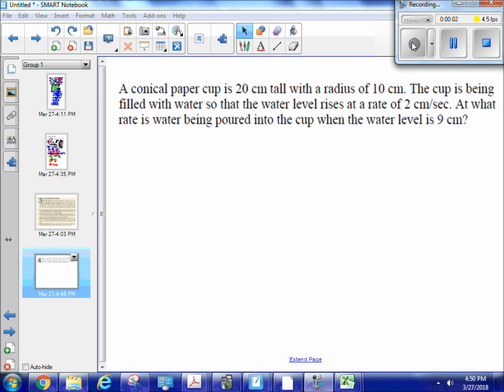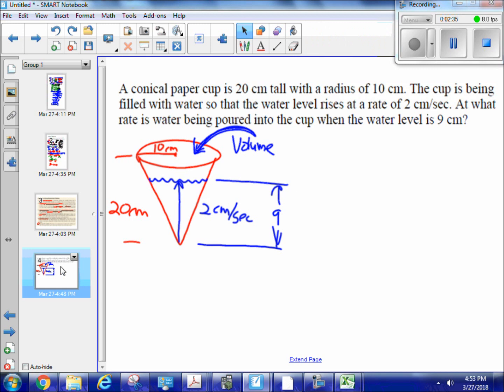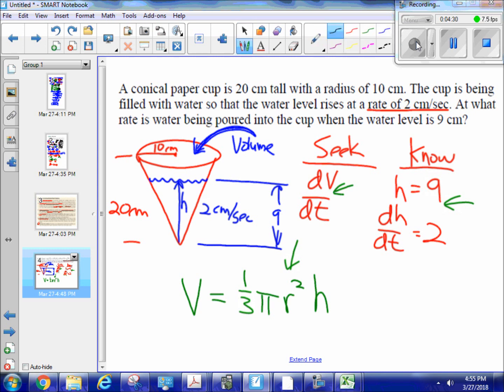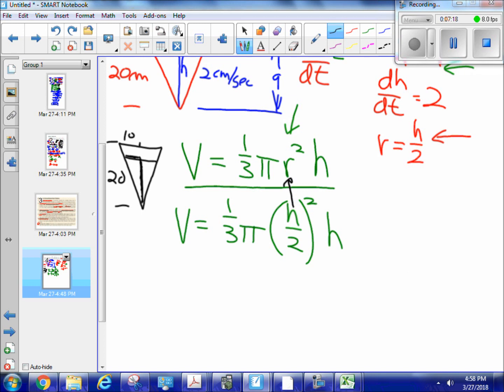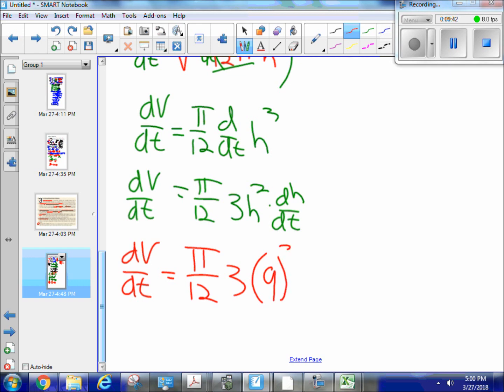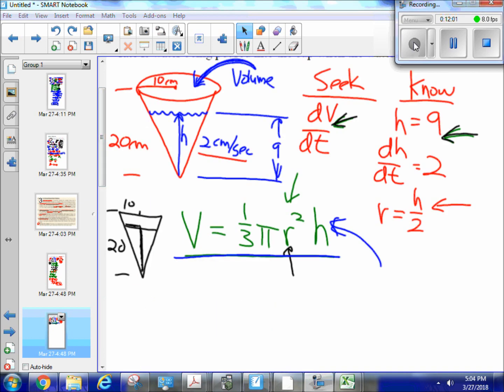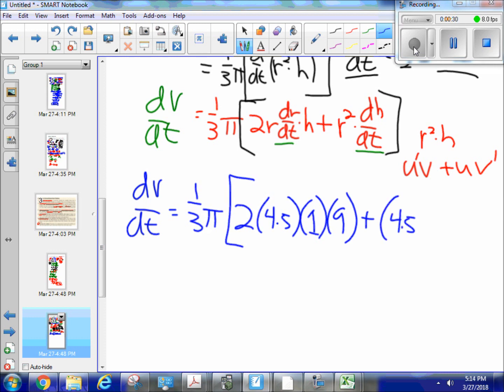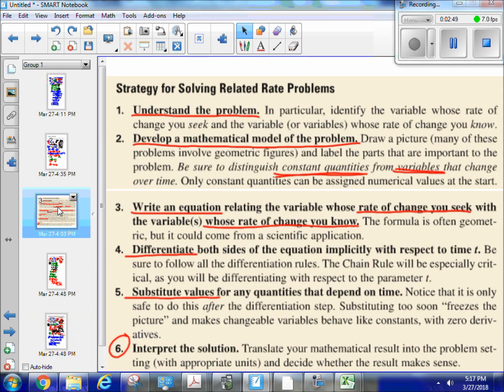5 6 Related Rates; cone; Jeanine H method